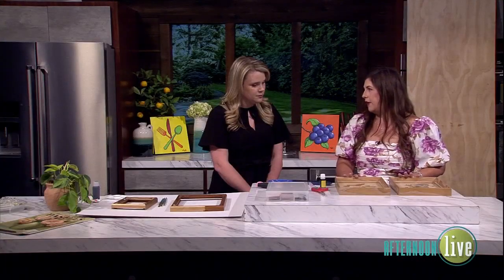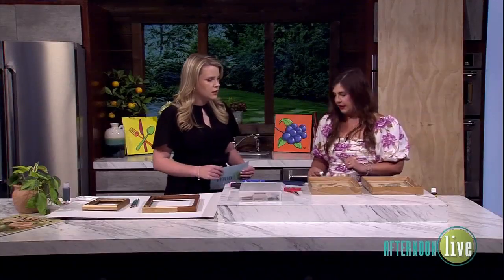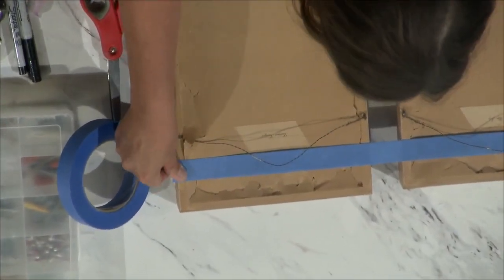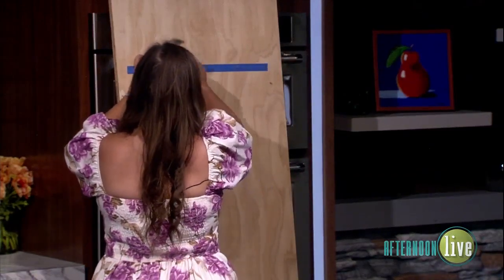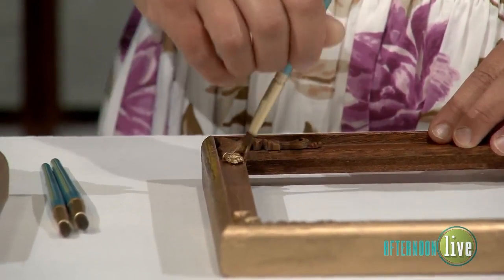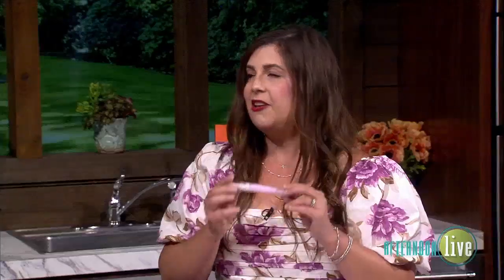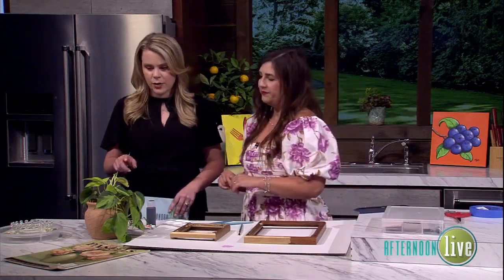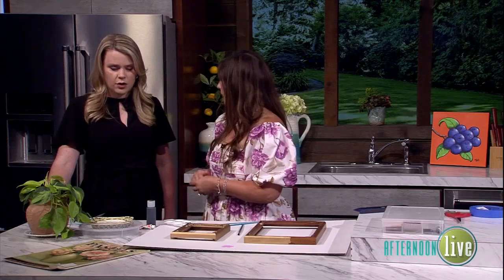KATU Afternoon Live with Realtor Tegan Enloe: Decorating Hacks Everyone Should Know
Realtor and home design expert Tegan joins Hannah on Afternoon Live to share her favorite home decorating hacks. These are tricks she uses all the time to help make decorating easier and faster!

1) how to remove sticker residue

2) how to hang pictures and get the nail perfect the first time

3) how to refinish wooden frames to antique gold

4) how to touch up paint on walls with one easy step

5) how to upgrade your planter drip tray